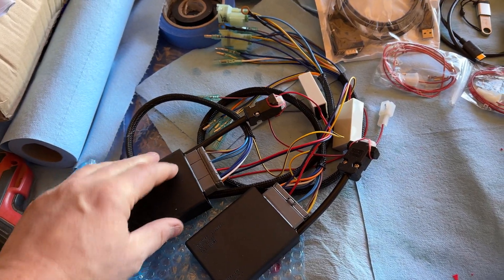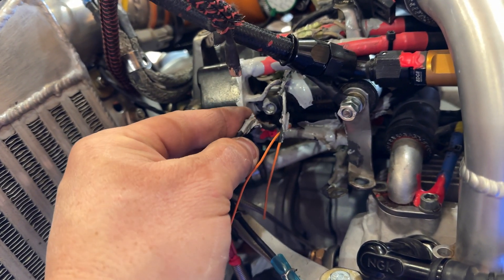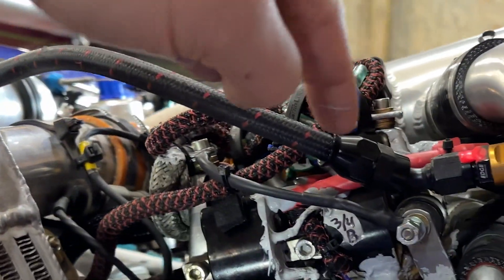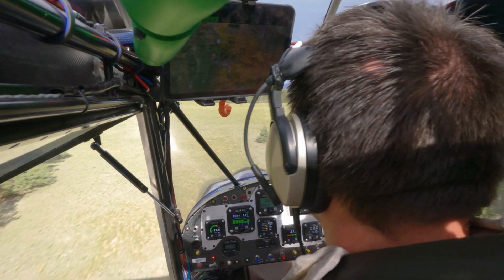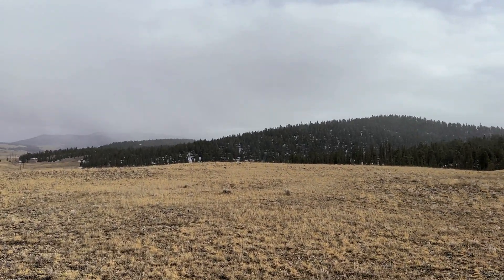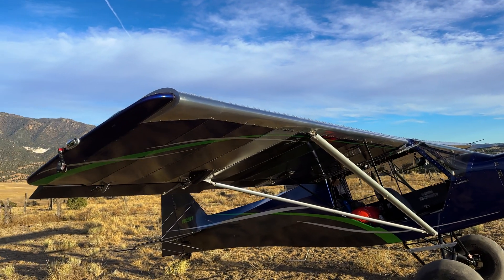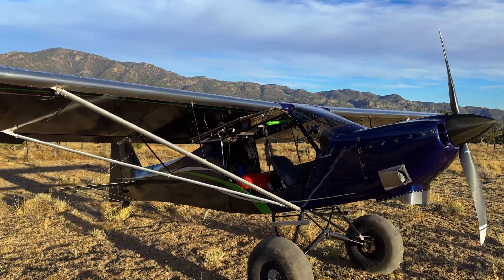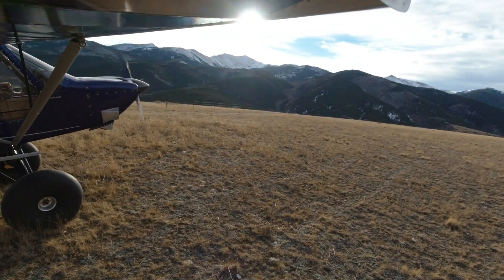Installing / Testing IGNITECH Rotax Ignition CDI DCCDIP2 | Late fall Mountain Flying!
I post stuff to Instagram that often times doesn't appear in a youtube video: @gravitykngiht

Contact Mark Kyle: kylecom @ tpg.com.au (remove spaces around @symbol)